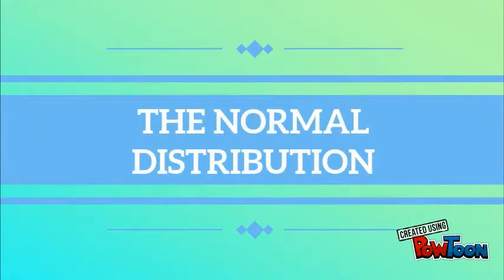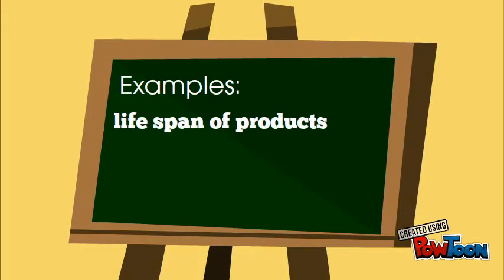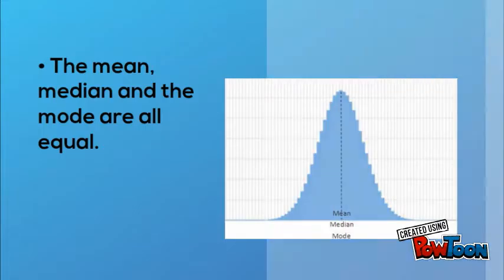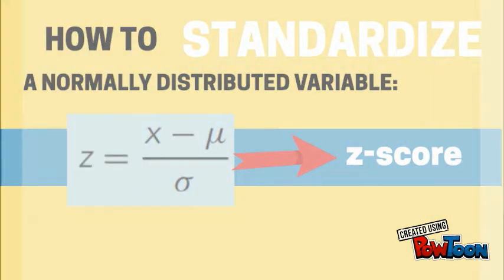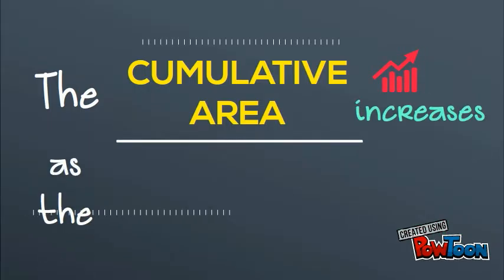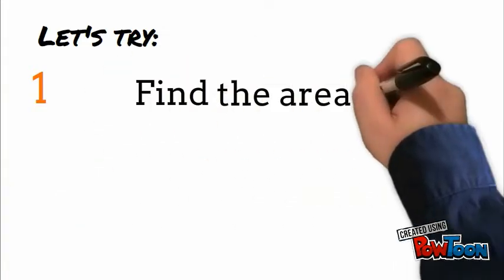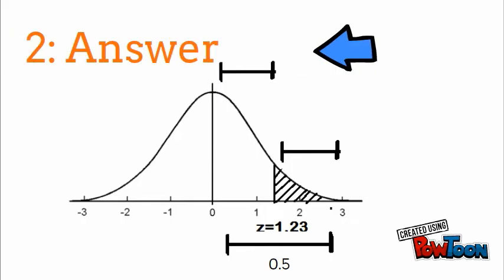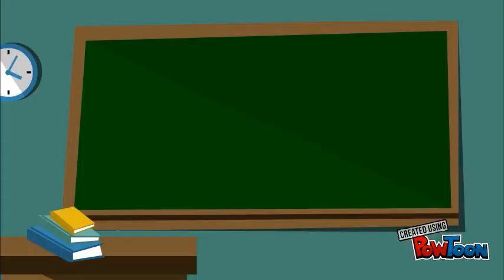Untitled Powtoon 1a